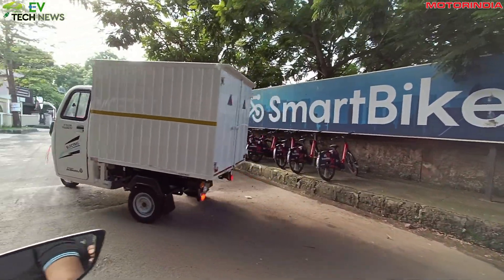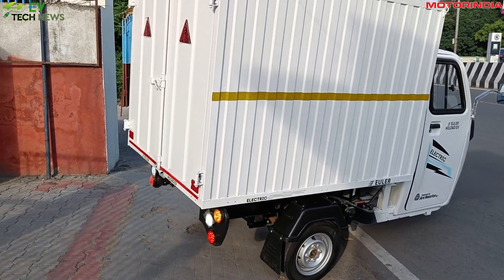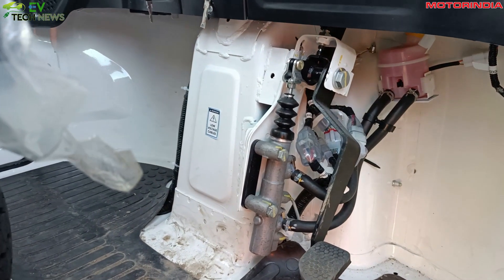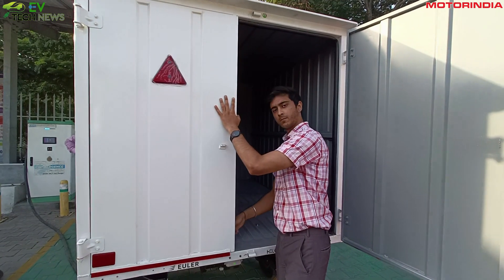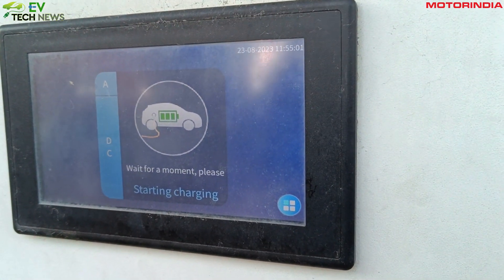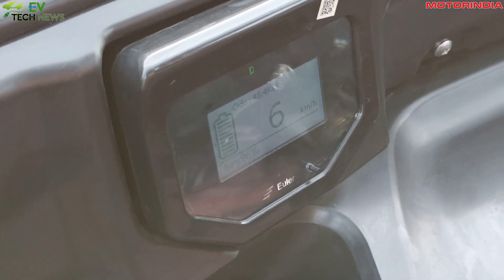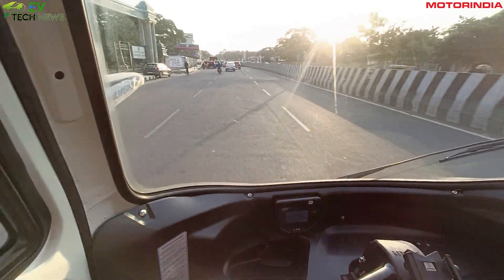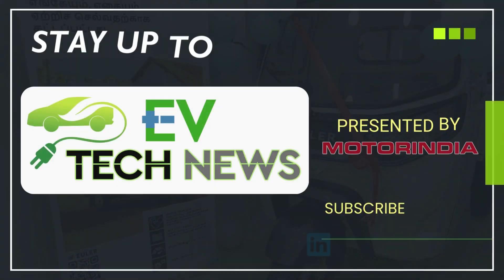Euler Hiload EV: Redefining Commercial Transportation with Electric Muscle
🚚 Meet the game-changer in commercial mobility—the Euler Hiload EV! 💪 Watch how this electric cargo beast with a 688 kg payload capacity is rewriting the rules of logistics. From its 13 kWh battery to lightning-fast charging, explore the future of efficient delivery. Don't miss out on the vehicle that's electrifying the streets! ⚡ EulerHiloadEV ElectricCargo FutureOfTransport.